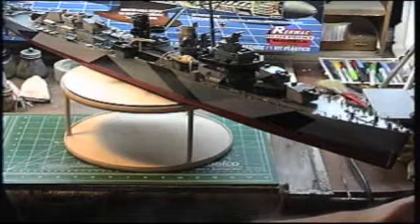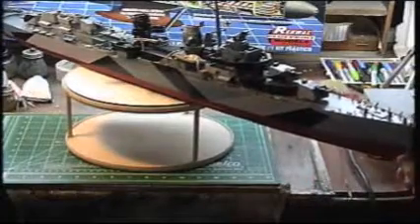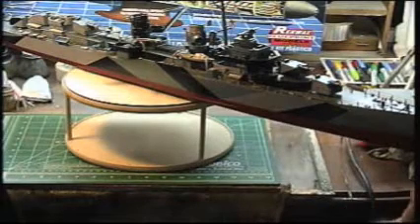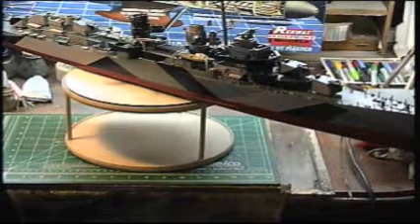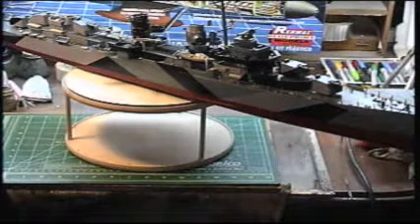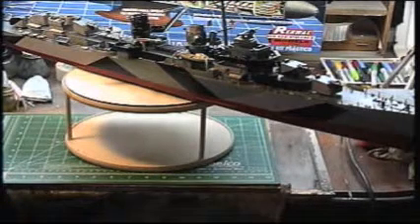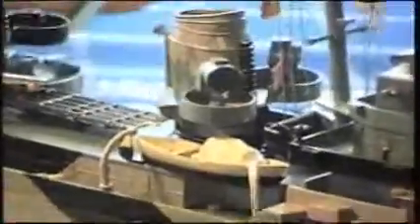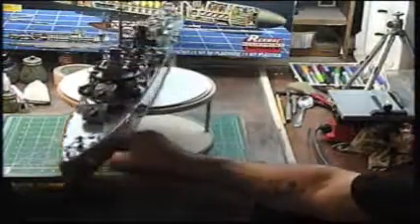Builds of the past U.S.S. MELVIN DD 680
Here is my ccollection of the Lindberg kit of the Blue Devil Destroyer 2100 class fletcher type tin can a 1963 kit first issue.